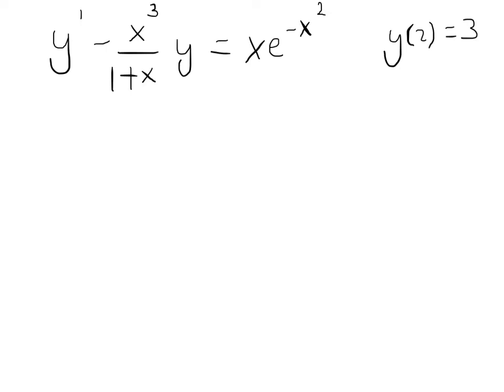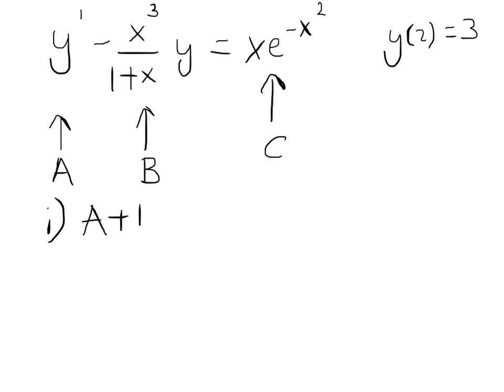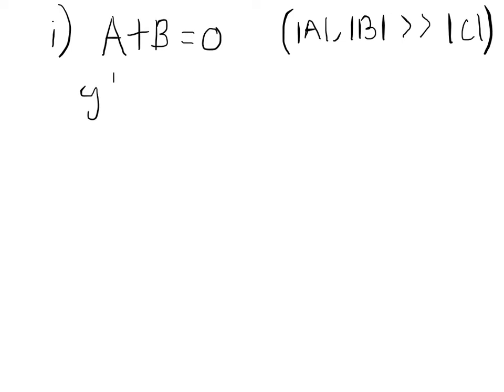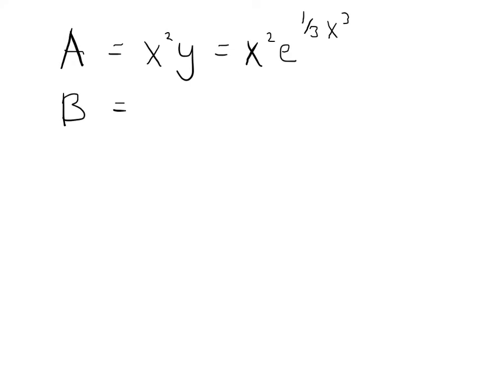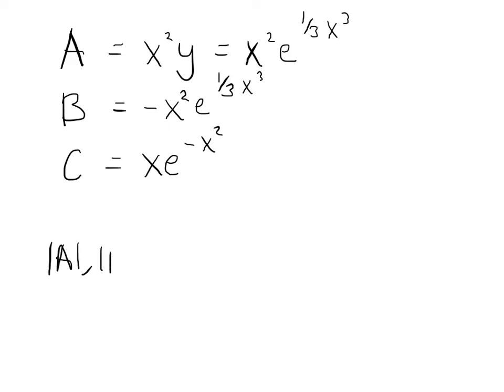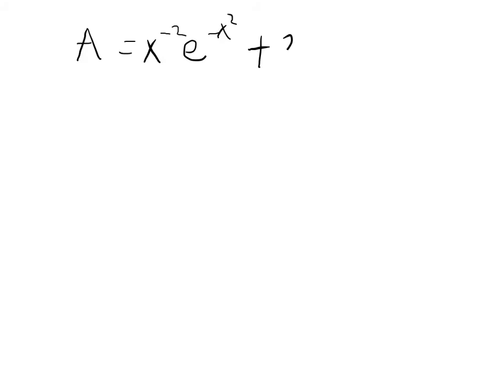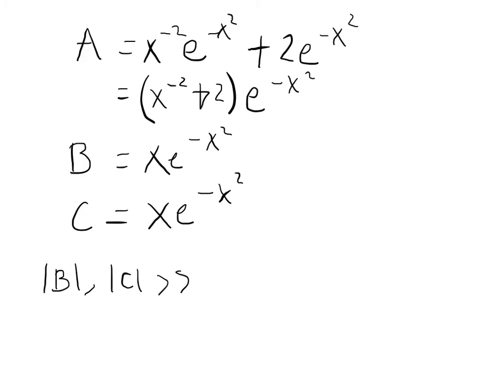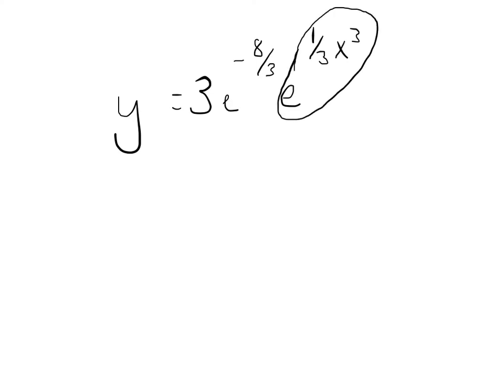AM105 Dominant Balance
Dominant Balance Example